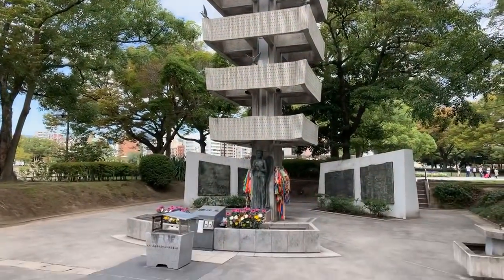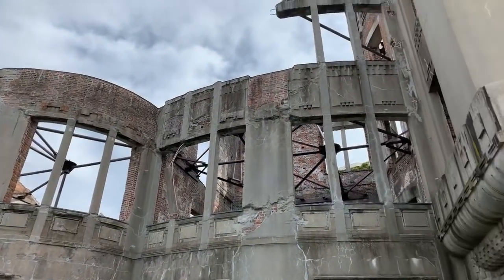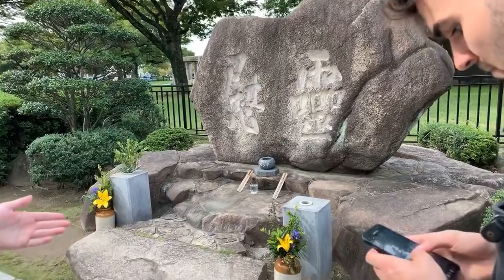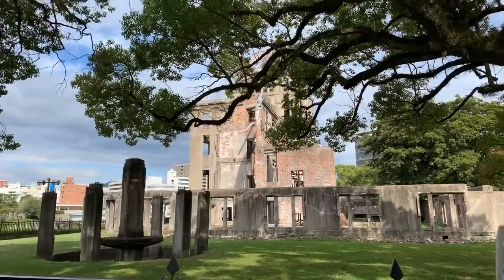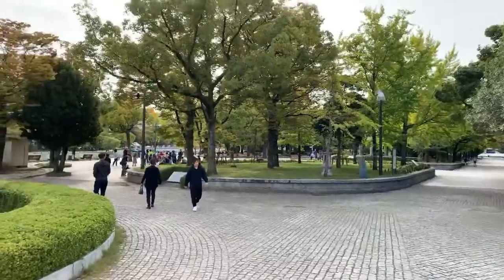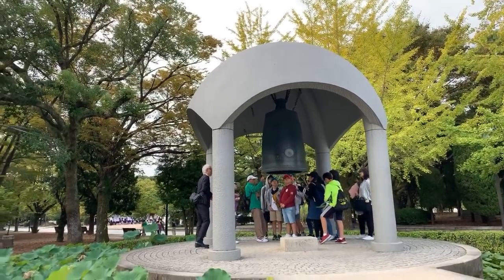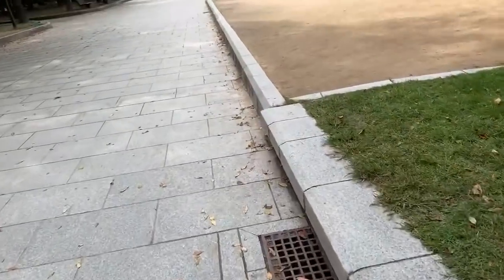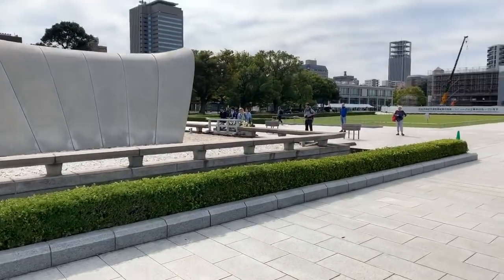Hiroshima Peace Park - Site of the Atomic Bomb